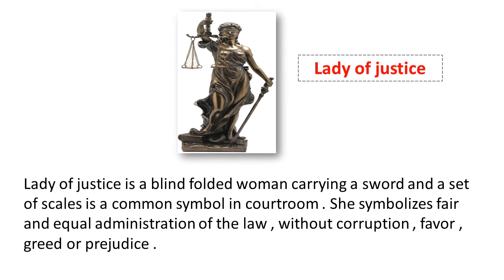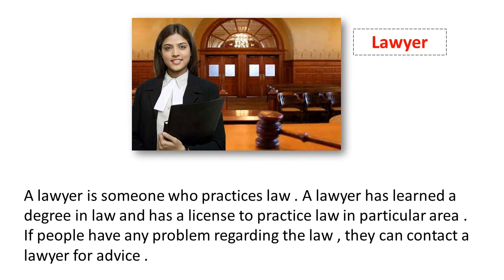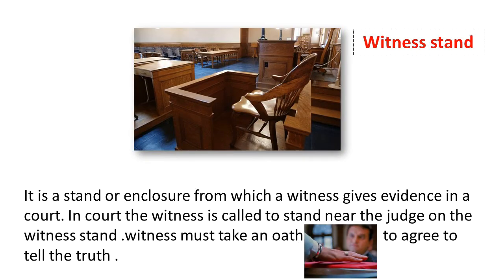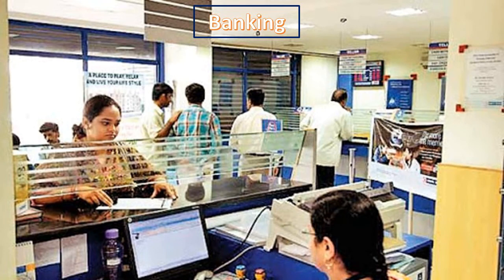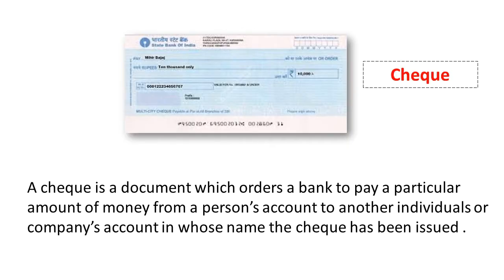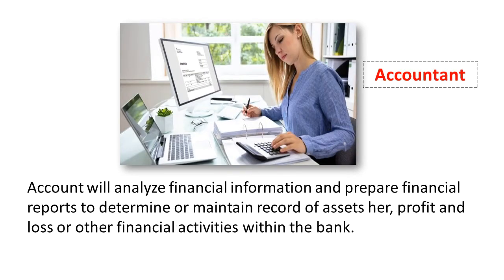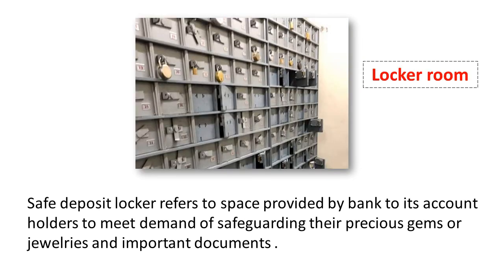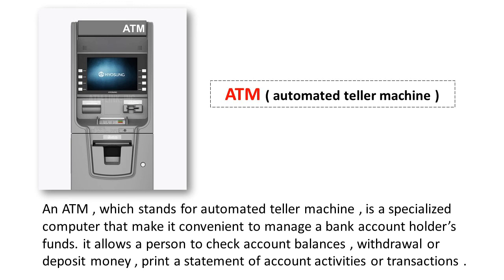Theme Class-Ukg Law and Banking